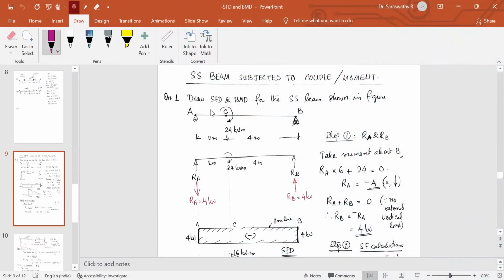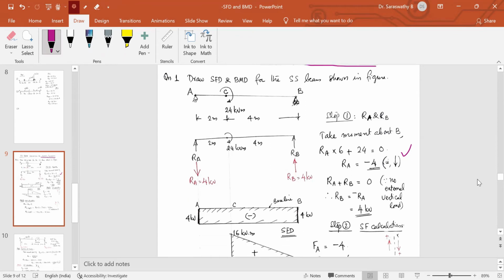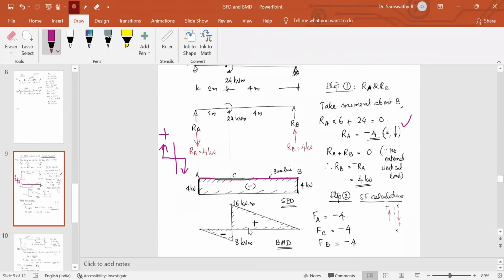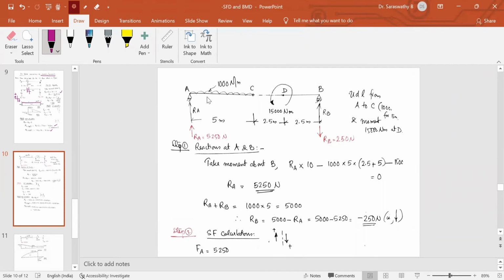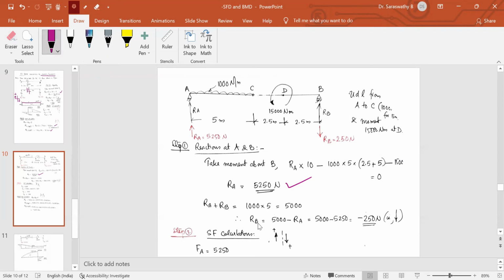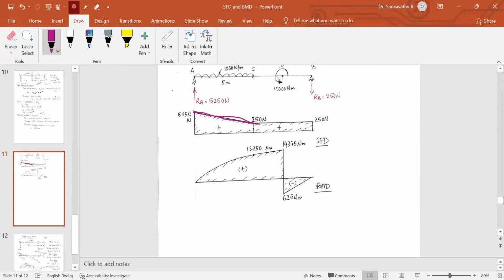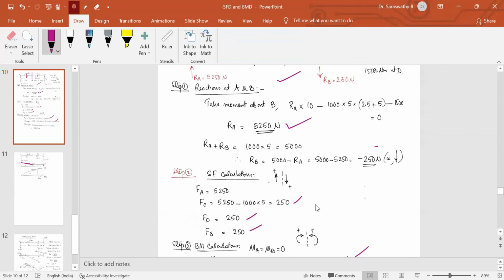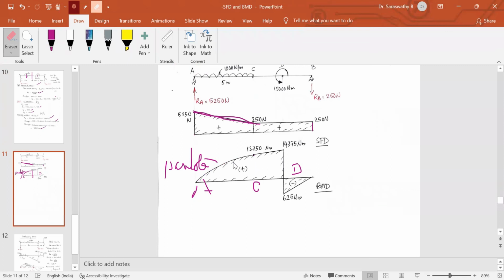Simple Steps to draw SFD and BMD | Simply Supported Beam with couple/moment | Mechanics of Solids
In this video, the SFD and BMD of a Simply Supported Beam with moment/couple is illustrated.